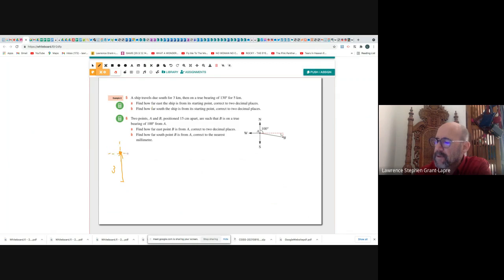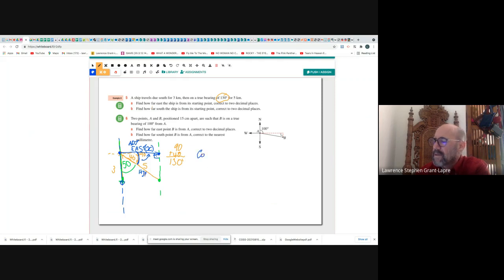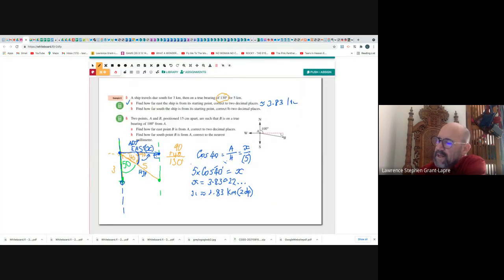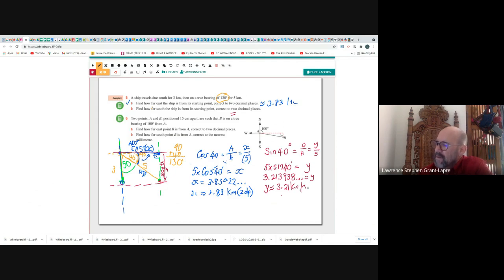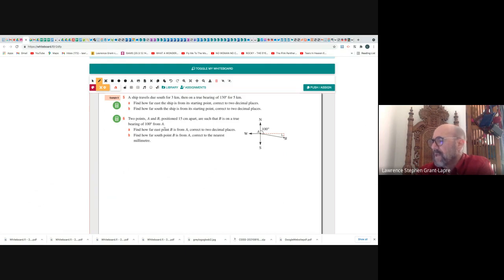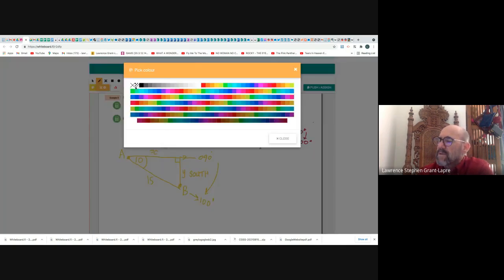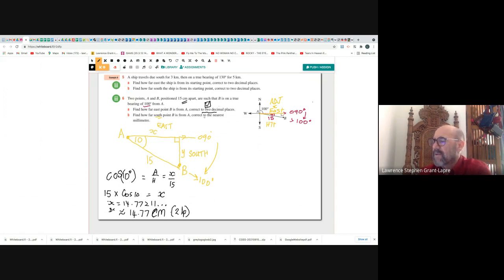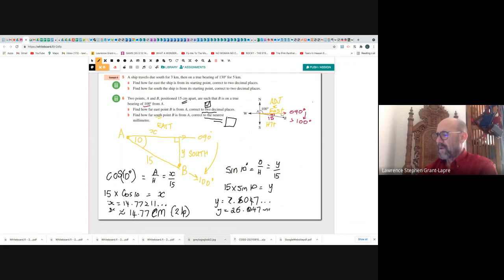trigonometry to find how far EAST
using SIN and COS to detemine how far EAST and SOUTH